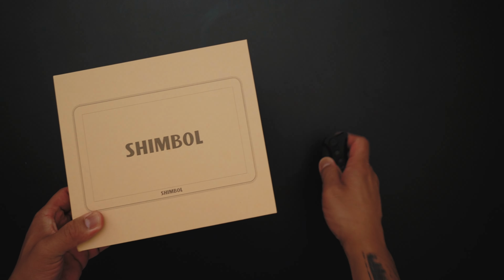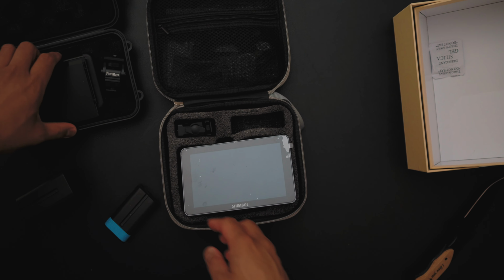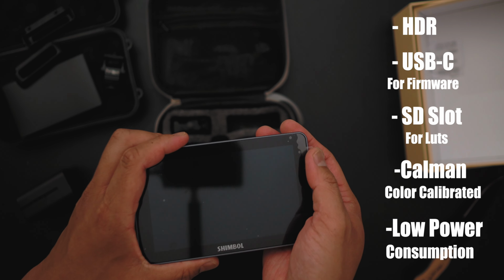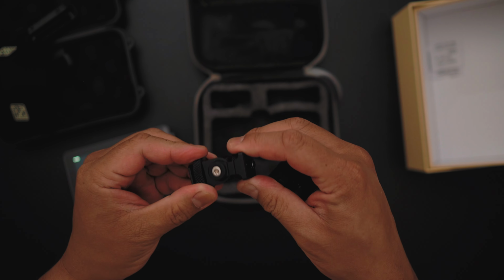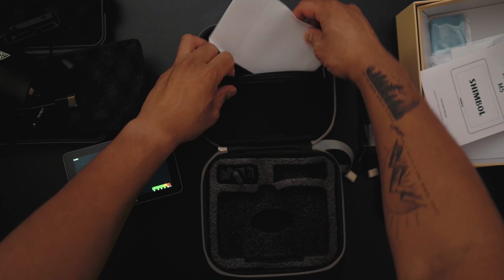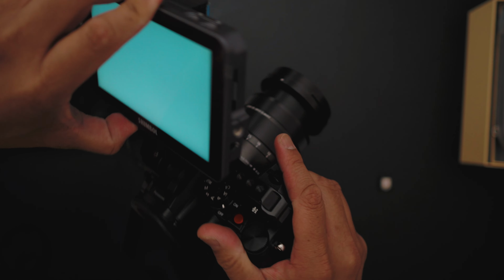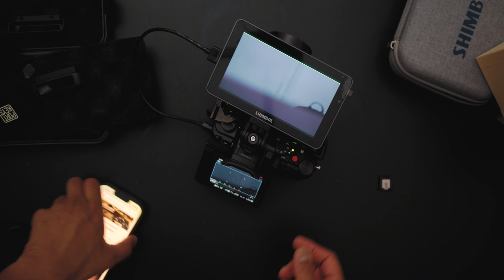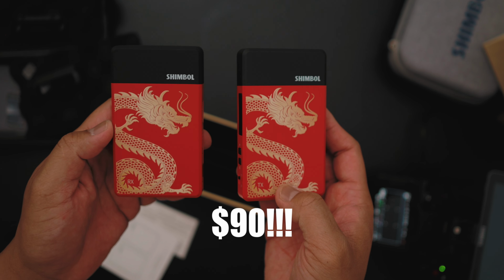Shimbol M5 Monitor and Shimbol TP Mini | Unboxing and first impressions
Unboxing and first impressions of the
Shimbol M5
and
Shimbol TP Mini
a great combination for a little over $200